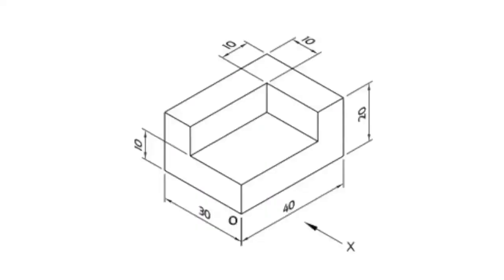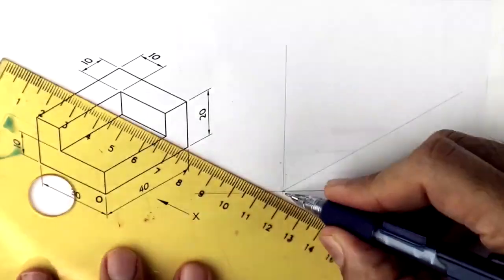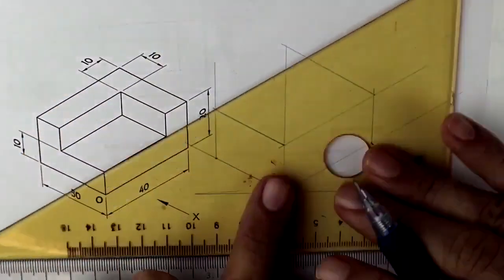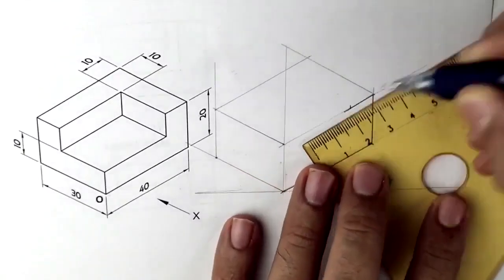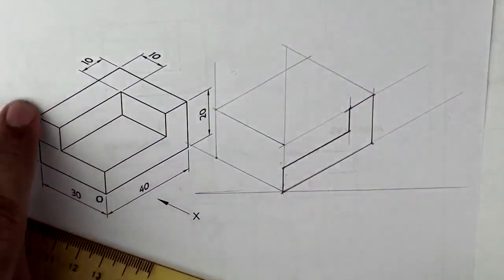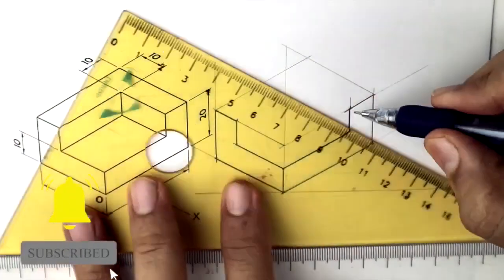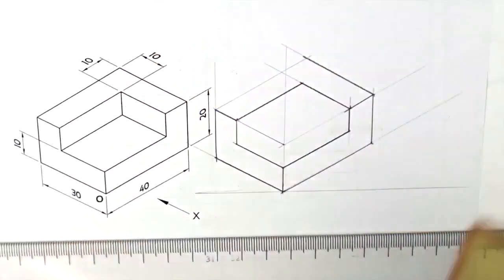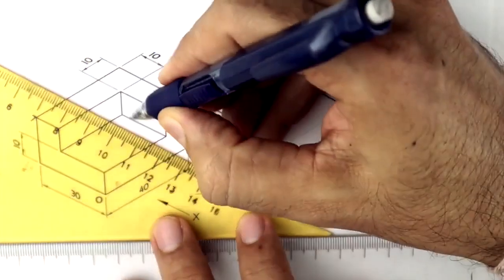Copy isometric 5 Engineering Drawing Technical drawing